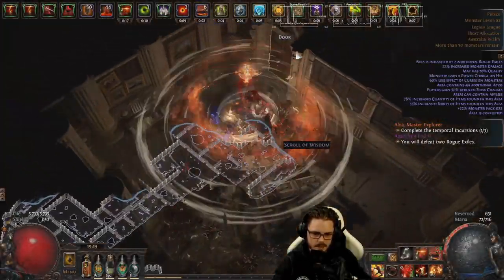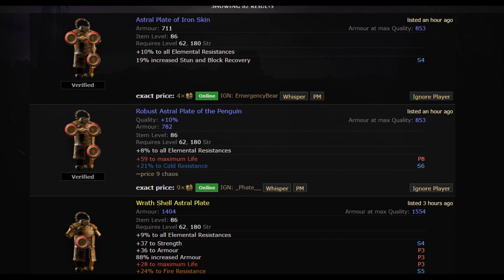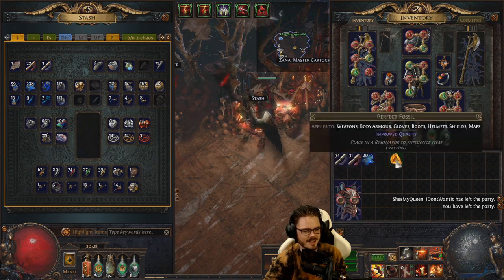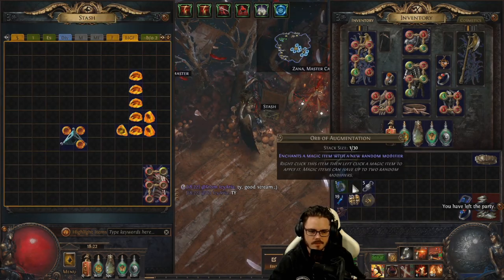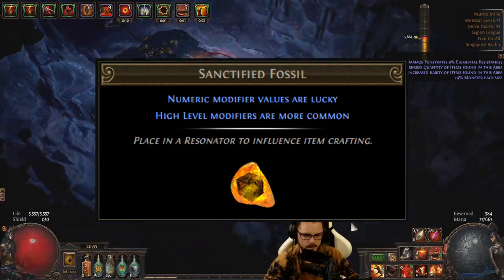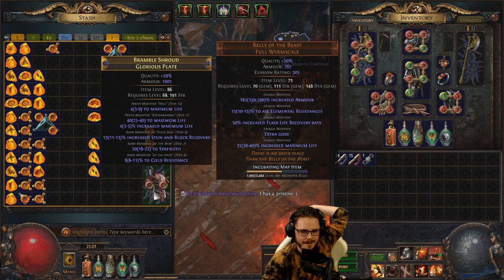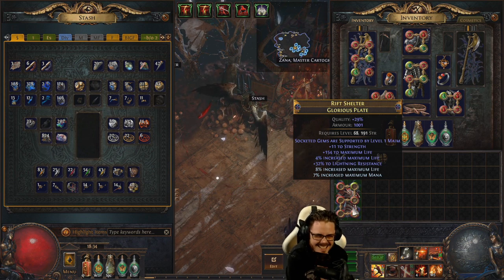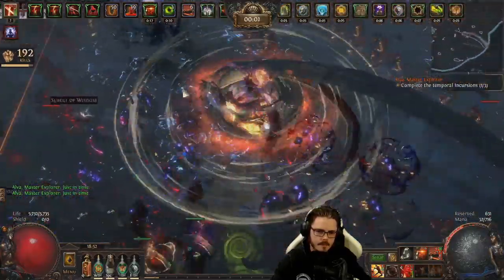PATH of EXILE 3.7: How to Craft a BIG Maim Life Chest for Melee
In this video I explain the process and showcase my own efforts at crafting a GG Maim, high life body armor for melee builds in Path of Exile's 3.7 Legion. With this process you can potentially get something best in slot or at least something solid that'll boost your life and DPS with melee (and even some bow) builds.